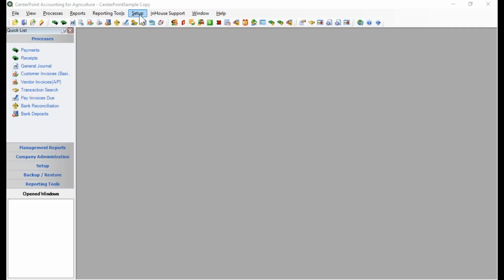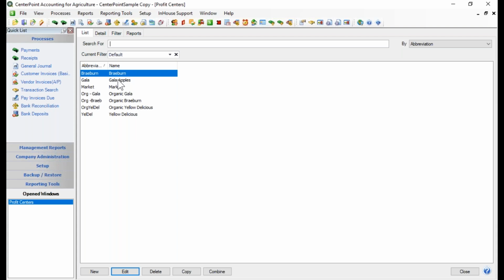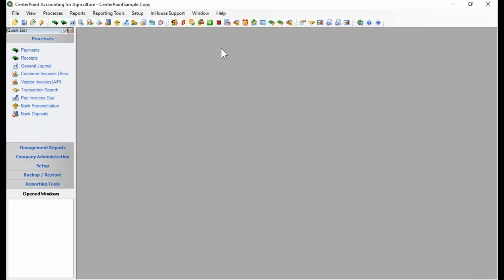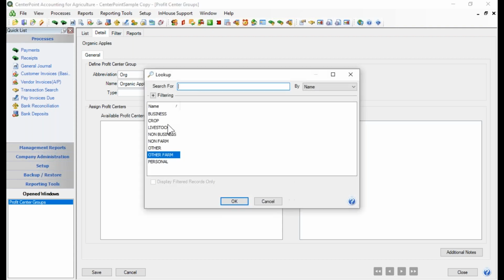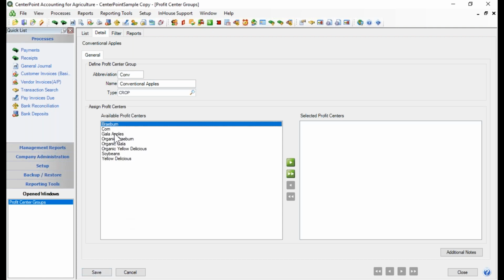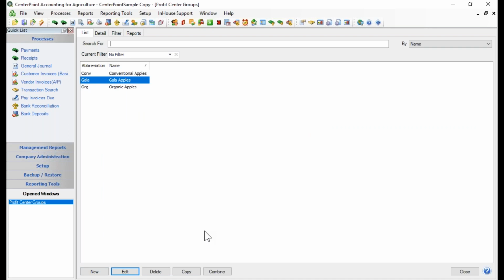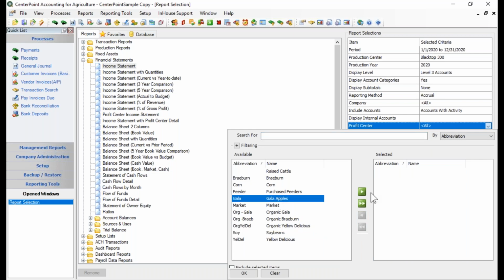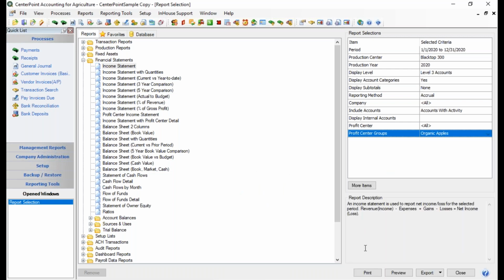How to Set Up Profit Center Groups in CenterPoint Accounting for Agriculture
Learn how to create profit center groups, which are used in reporting and allow you to group multiple profit centers to analyze them on reports. Profit centers should be created prior to creating profit center groups.